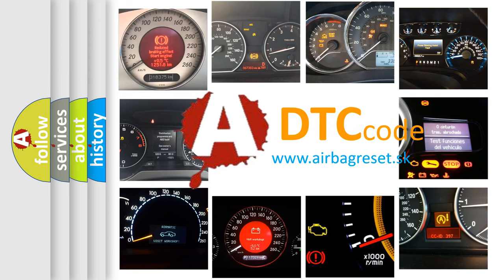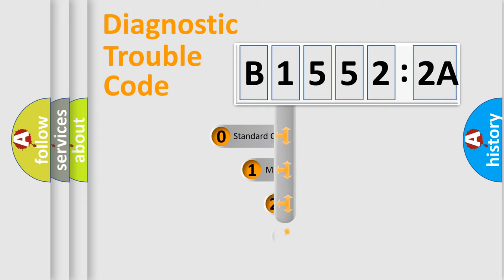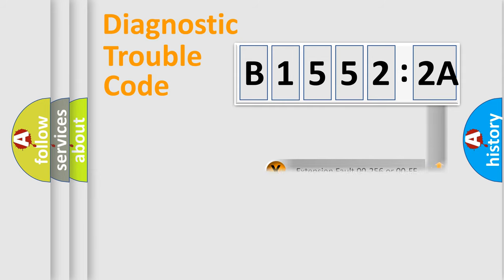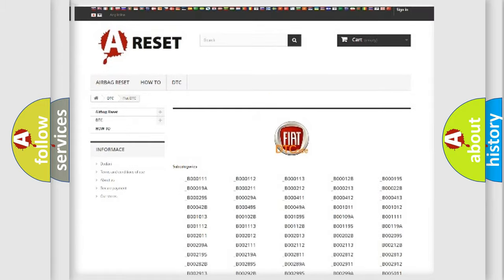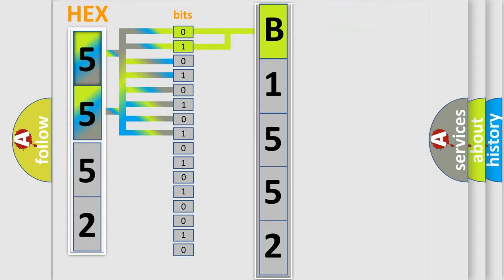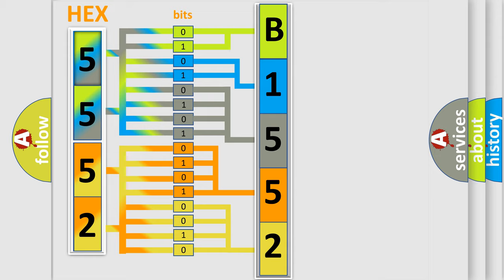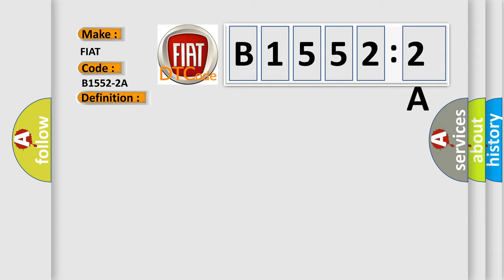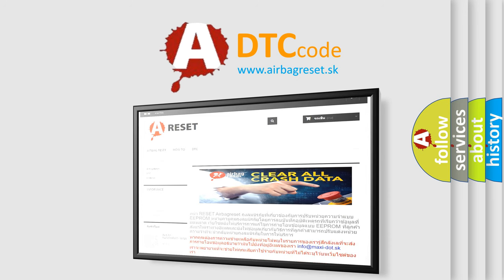DTC Fiat B1552-2A Short Explanation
Contents:
0:21 Basic DTC analysis according to OBD2 protocol standard.
1:48 Insight into programming
2:58 A diagnostically understandable description of the Diagnostic Trouble Code
3:05 Basic error definition

Make:
FIAT
Code:
B1552-2A
Definition:
Emergency Call Button-Stuck
Description:
The Radio has detected that the Emergency Call button is stuck for more than 30 seconds.